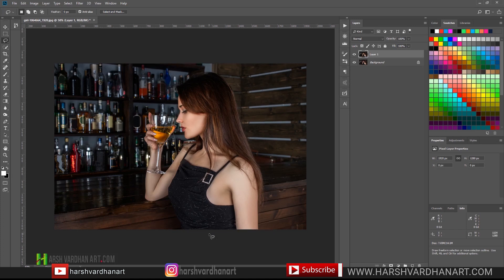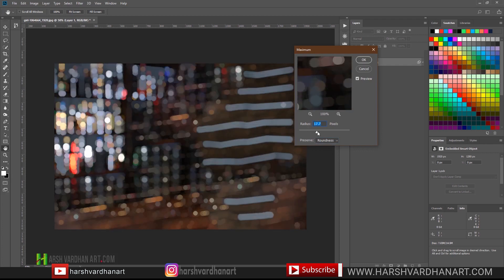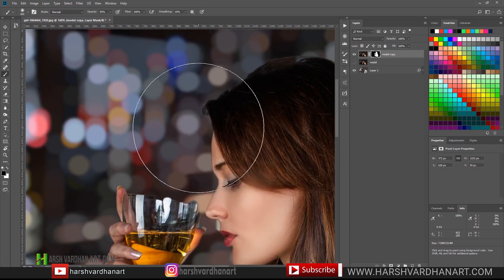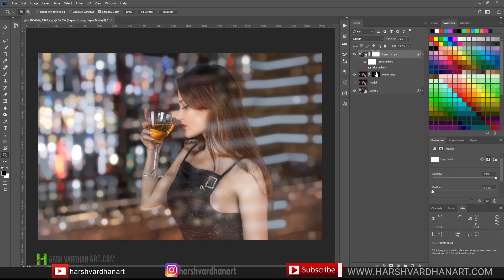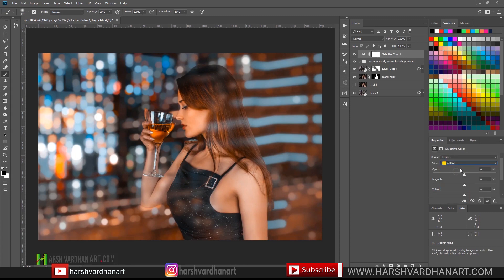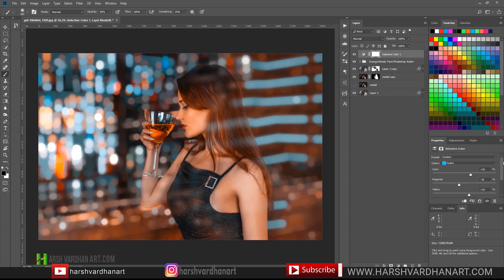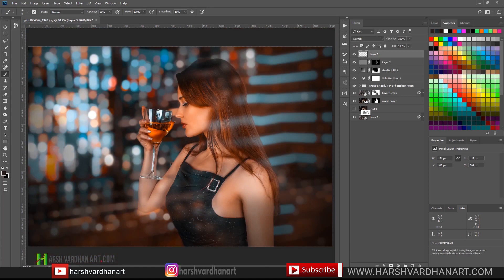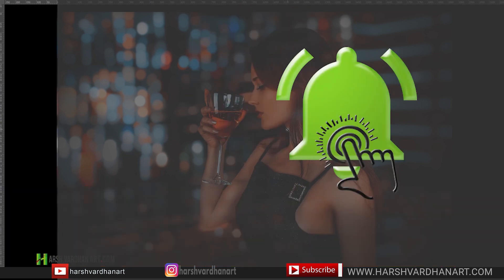How to Create Bokeh Effect in Photoshop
How to add Bokeh Effect in Photoshop
In this video, I will show you how to add bokeh effect to any image using the Maximum Filter in Photoshop.
This is a little hidden bokeh feature of the Adobe PHotoshop which helps to crate round or square bokeh Effect in Photoshop.
In this video, we will take one simple image which does not have bokeh at all as it was shot with narrow aperture like f 7 or f 11.
Now we will create the bokeh or blur the background in post-processing while editing this image in Adobe Photoshop.
This is the quite simple and amazing technique where you can fake the bokeh effect or blur the background of any image whether it was shot with the prime lense or not.
Mostly, if you want the amazing bokeh you need to shoot the image with the Wider Aperture like f-1.8 which is possible with the prime lenses.
But if you don't have that and still want to have that amazing bokeh effect or blur background effect in your images shot with maybe kit lens, then you can follow the steps shown in this tutorial.
After watching this tutorial, you can easily crate Amazing bokeh in Photoshop.

2. Professional Dodging and Burning in Photoshop-The Non-Destructive Way Learn to Dodge and Burn in Photoshop fast and easy way

Recommended Pen Tablets:
1. Wacom One Small

2. Wacom One Medium

3. Wacom Intuos Medium Bluetooth

MY MICROPHONES

Image Credit:-